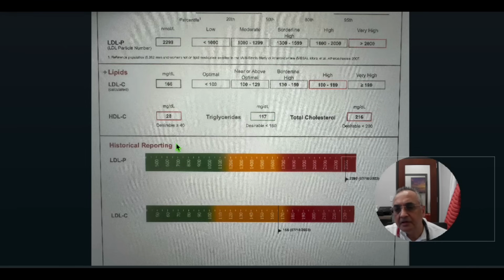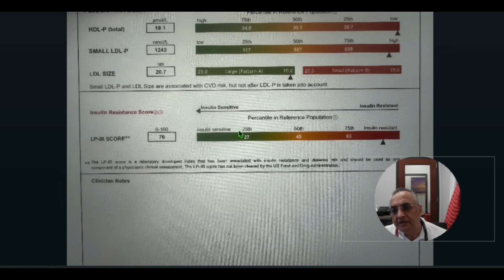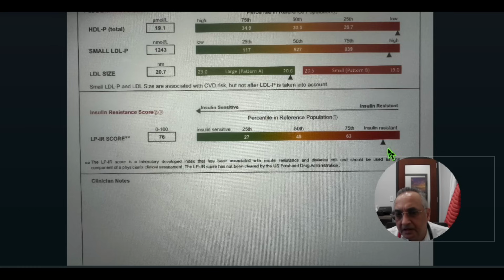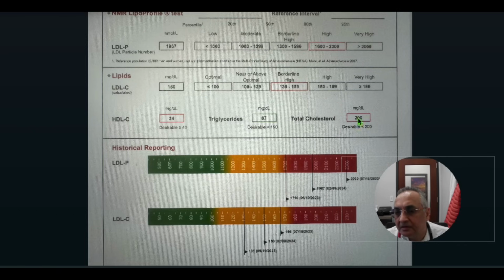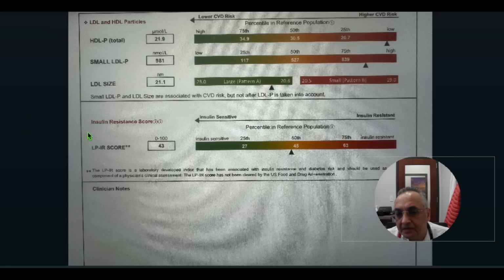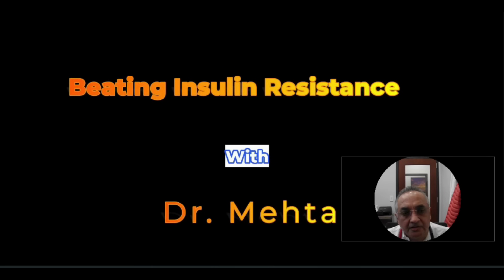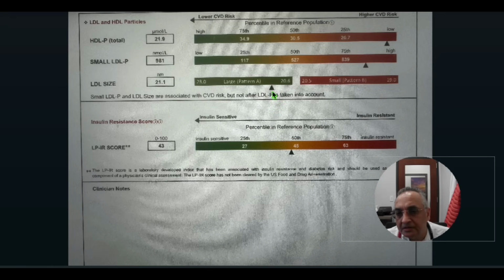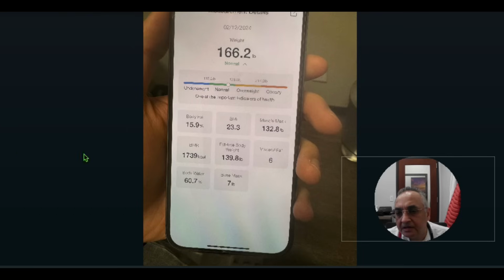Unlocking the secrets to beating insulin resistance: Learn from one patient's success story.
"Discover how one patient conquered insulin resistance with the power of semaglutide, a healthy diet, and regular exercise! Watch this inspiring video to learn about their transformative journey and gain insights into managing insulin resistance naturally. Empower yourself with knowledge and practical tips to take control of your health today!"

TheDNADietClub.com